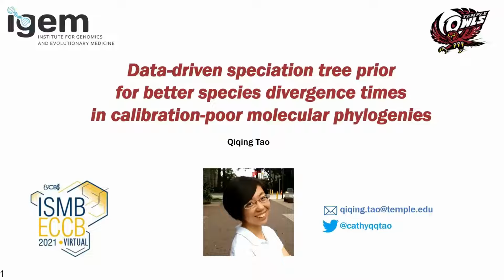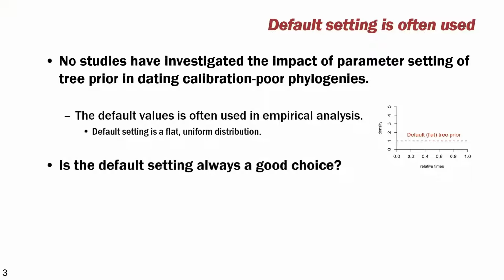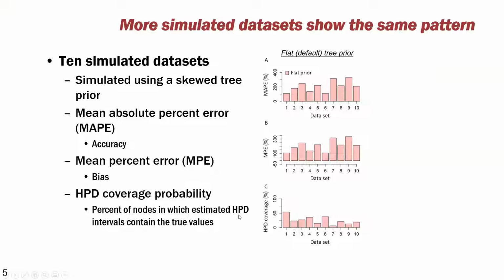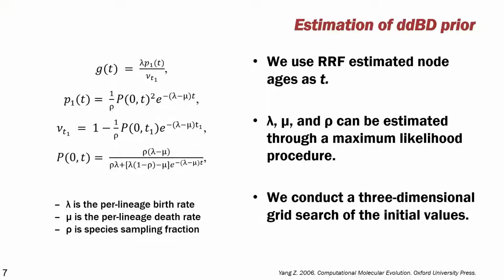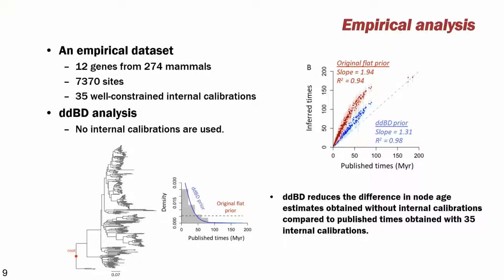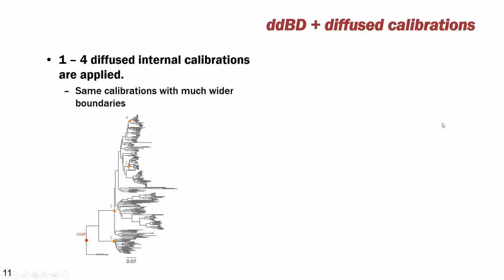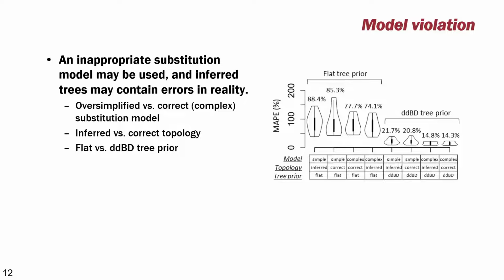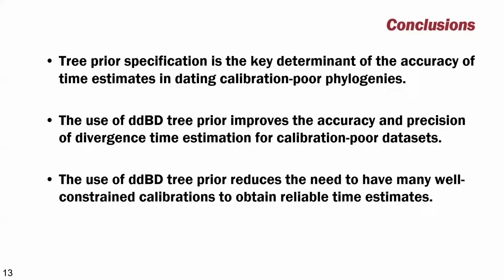Data-driven speciation tree prior for better... - Qiqing Tao - EvolCompGen - Talk - ISMB/ECCB 2021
Data-driven speciation tree prior for better species divergence times in calibration-poor molecular phylogenies - Qiqing Tao - EvolCompGen - Talk - ISMB/ECCB 2021